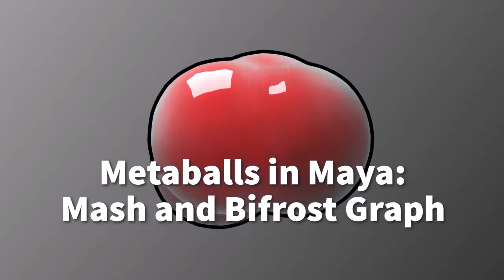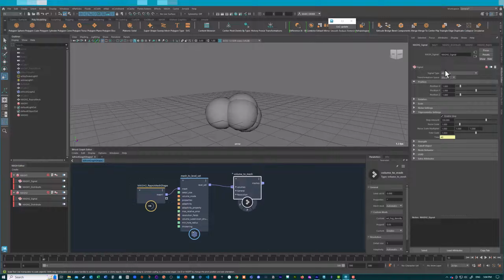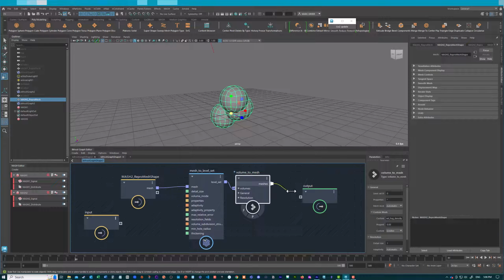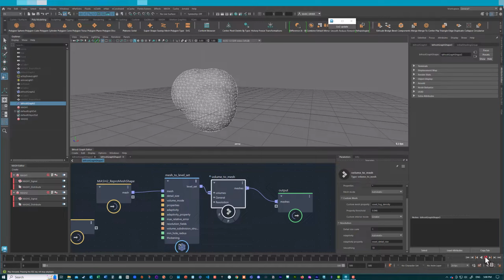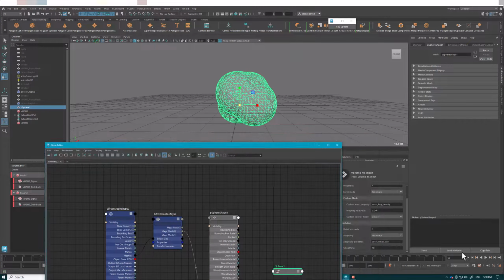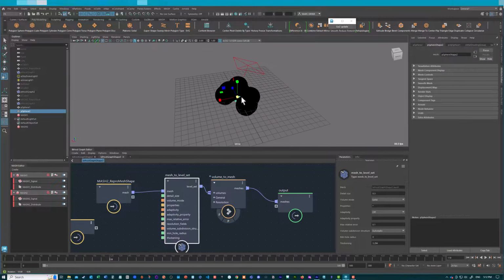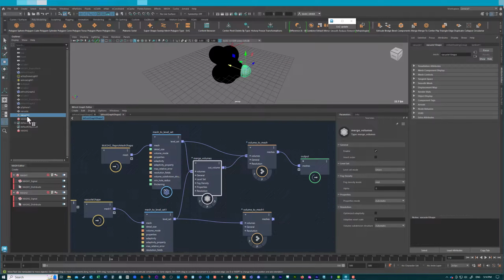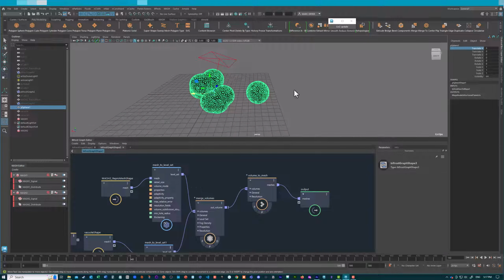Making a Metaball with Mash and Bifrost in Maya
Using Mash to animate objects procedurally, and merging them as a volume and mesh in Bifrost we can make a metaball that merges together.